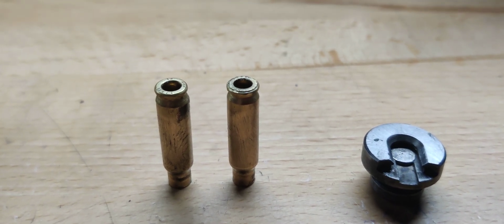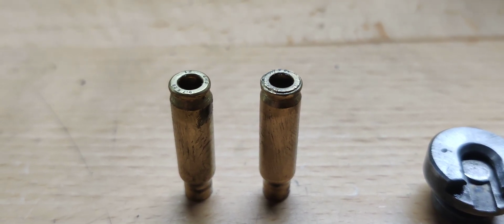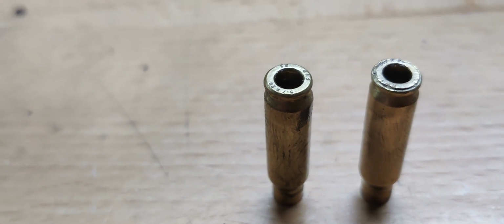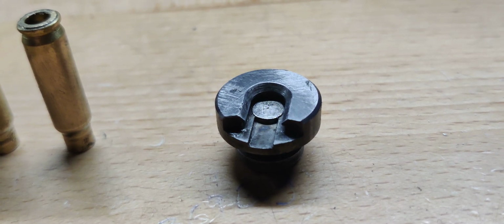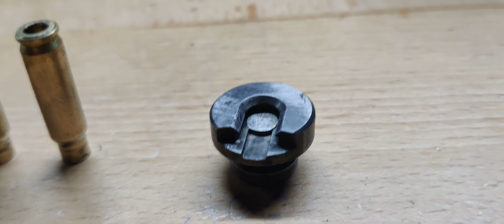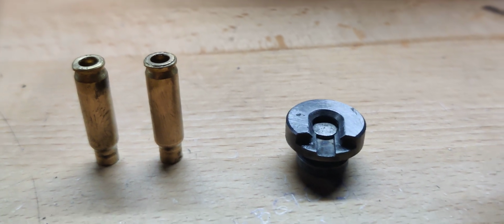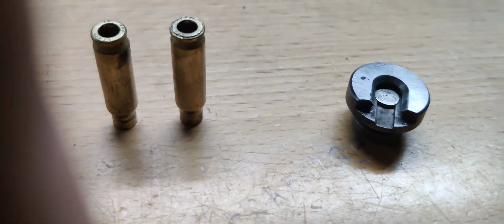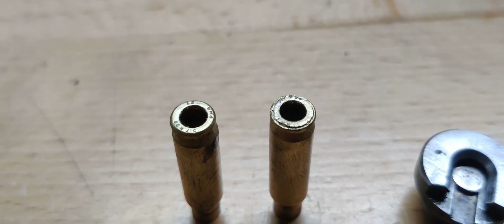HOW TO FIX 5.7X28 BRASS FROM HORSESHOEING